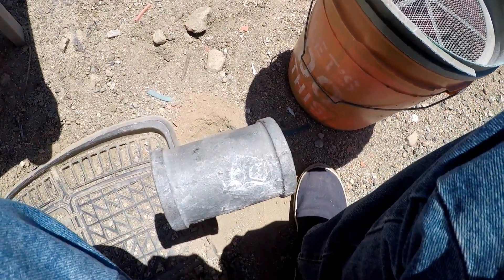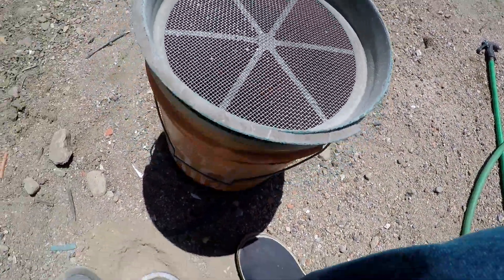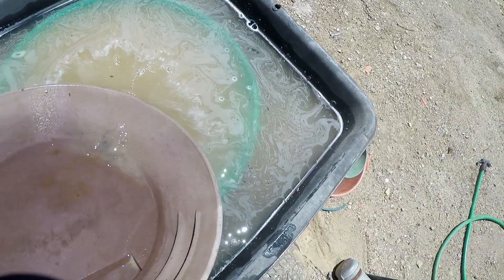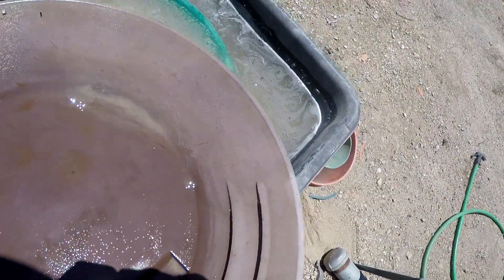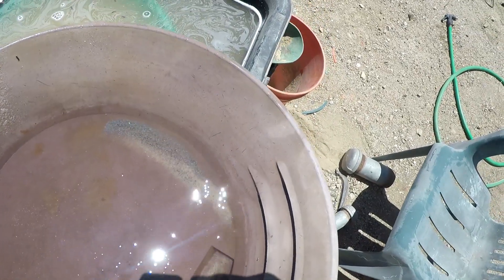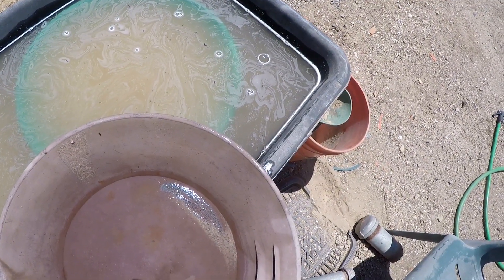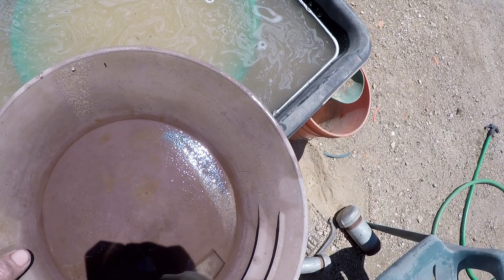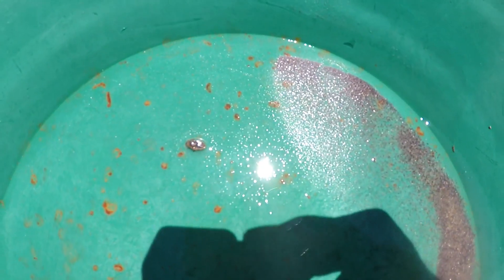Crushing Gold Bearing Ore-Day 2-7-23-20-Larry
.Got 2 bigger flakes this time.